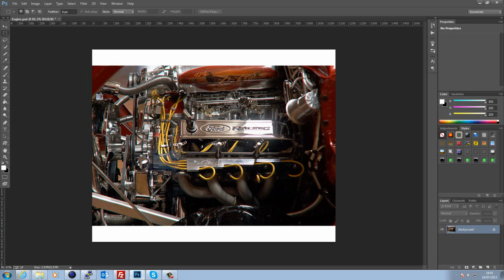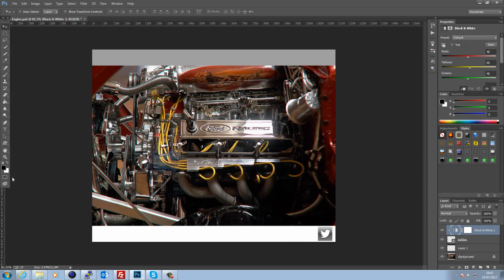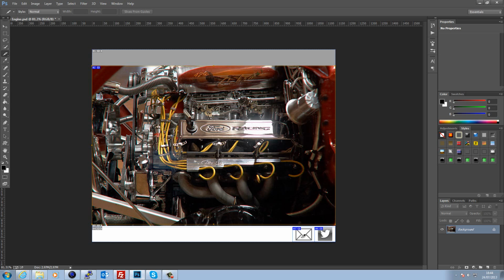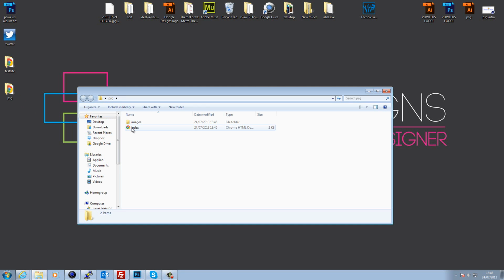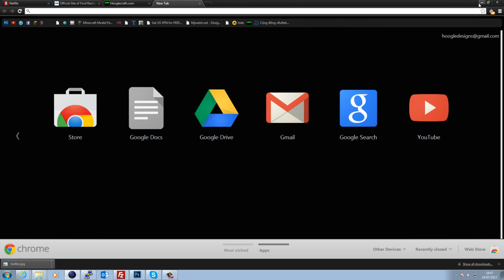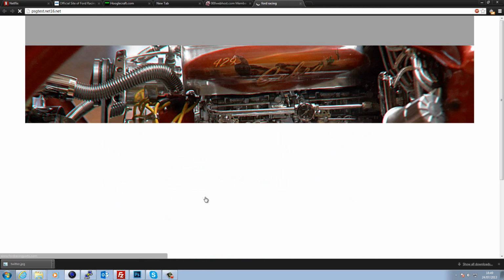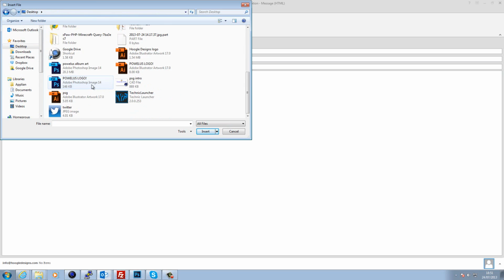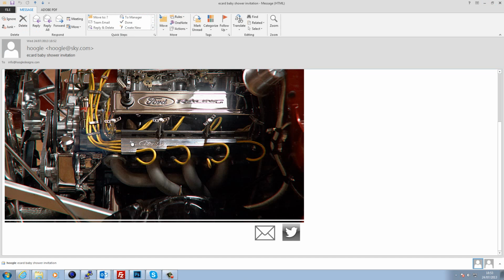psd to email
quick demo turning your psd to a website/email